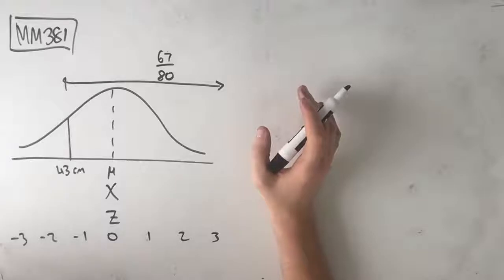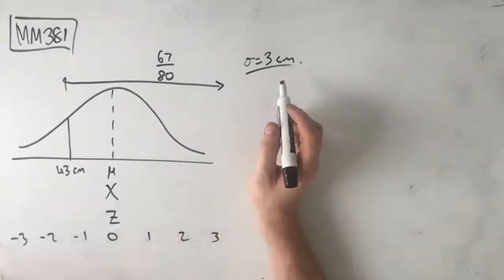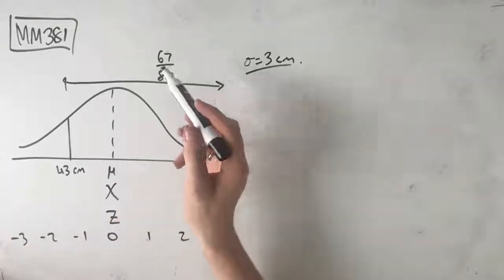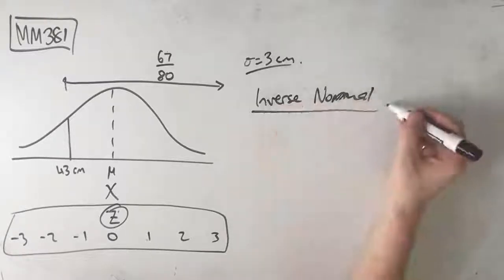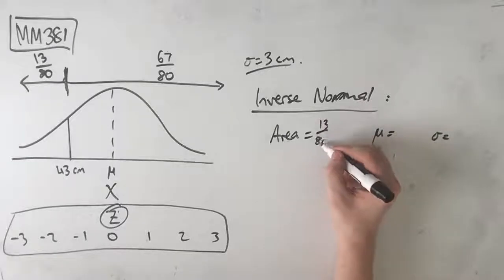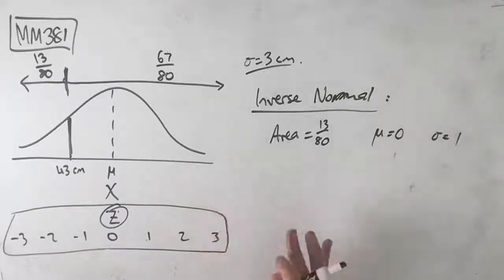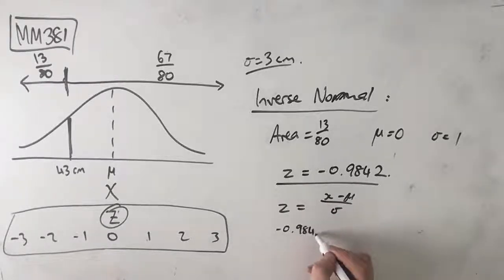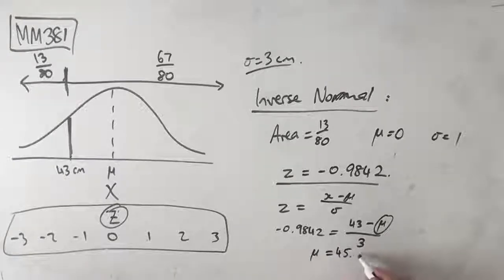MM381 Maths Methods Fortify Study Guide - "Finding the mean of a normal distribution"